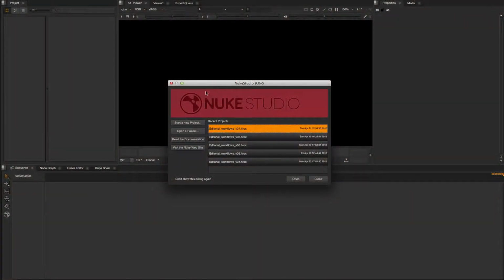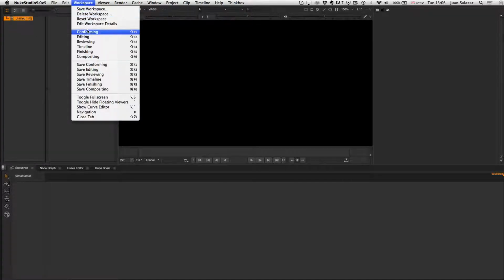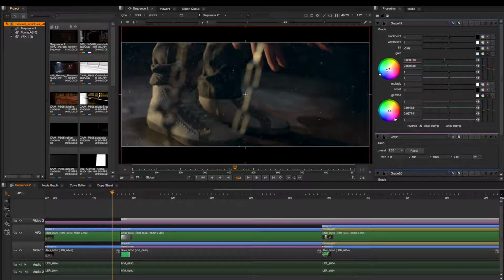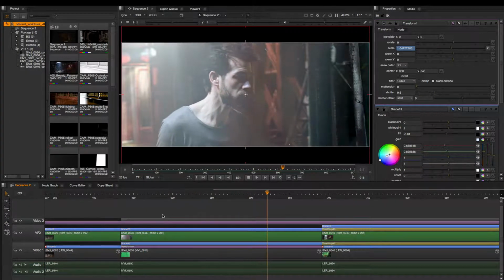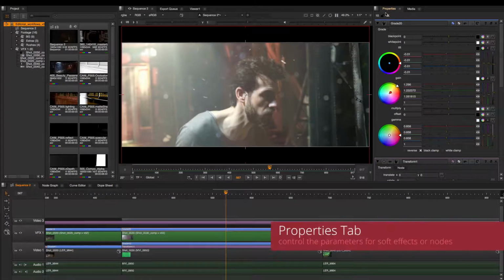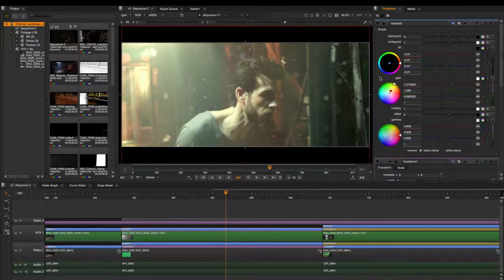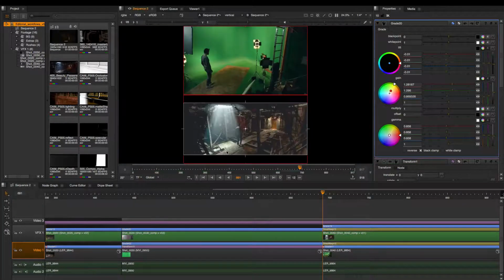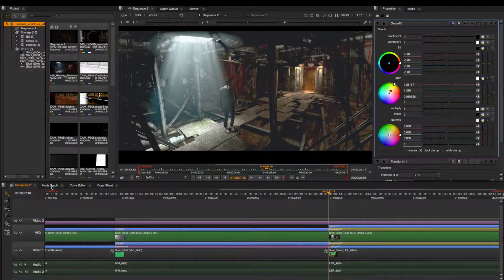NUKE STUDIO Interface